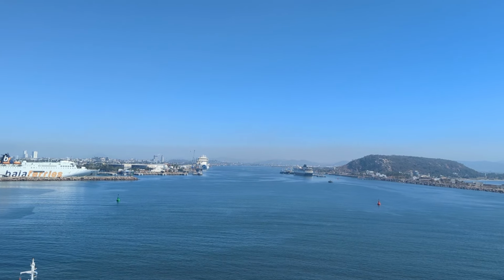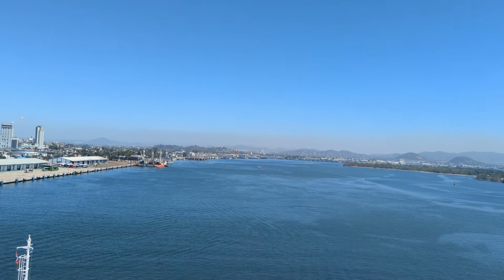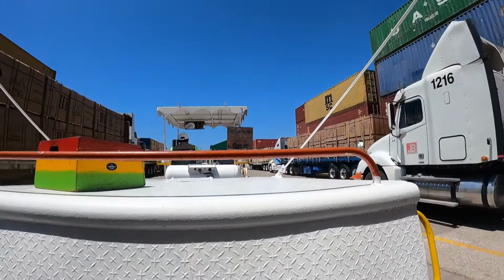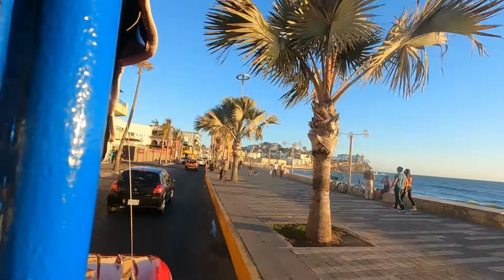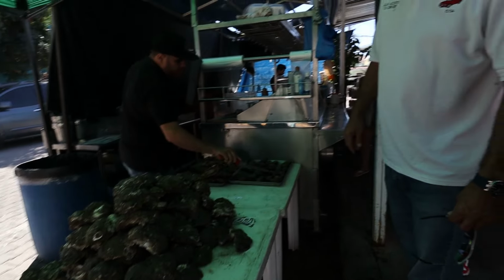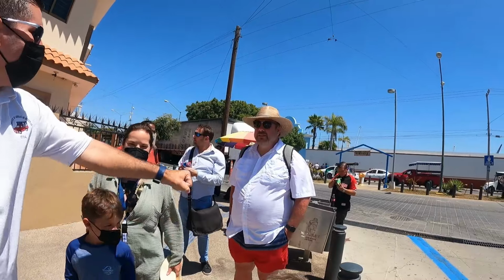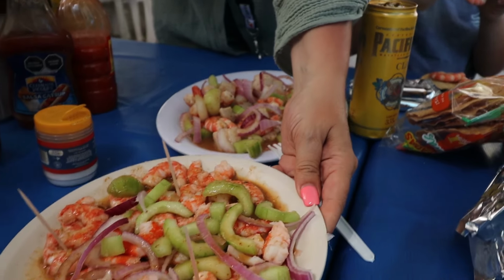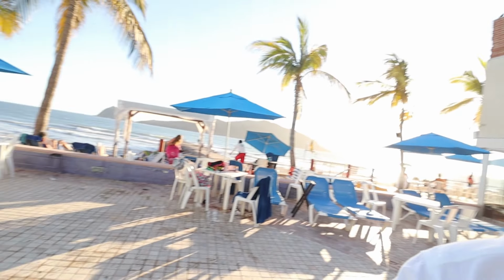MAZATLÁN Cruise Excursion Options For Any Budget $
Mazatlán is typically one of your stops on a 7 day Mexican Riviera cruise and it's one of our favorite places to visit. Watch the entire video for a detailed breakdown of what we like to do in Mazatlán.

We recently did a day pass here and really enjoyed this hotel

UPDATE - Mazatlán RedTruck Tours by Julian Acosta typically charges $30 per person for a group, usually 6-8 people in a trunk but it depends on how long the tour will be, how many people, etc. Contact Julian directly and he will provide you with a price.

Mazatlán RedTruck Tours by Julian Acosta Facebook Page - remember to message Julian what I said in the video so he can hook you up with a great deal!

If Julian is busy or not available these are some additional tours in Mazatlan that you should enjoy.

0:00 - Intro
0:23 - Overview of what we like to do when we visit Mazatlán
1:50 - Observing the ship docking at Port Mazatlán
3:01 - Disembark, tram service & shopping at Mazatlán terminal
4:46 - Budget friendly Blue-Line scenic tour & food carts
5:58 - TWO DOLLAR trip to Stone Island
8:30 - Red-Truck guided tour of Mazatlán with Julian
14:21 - INSIDER INFO on touring with Julian
16:12 - OVERRATED - Cruise - line resort passes
17:16 - Conclusion

If you friend request me, message me that you saw us on YouTube

FOLLOW